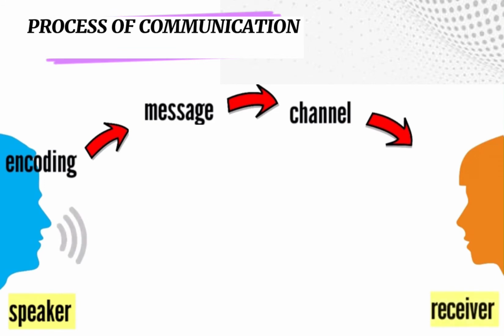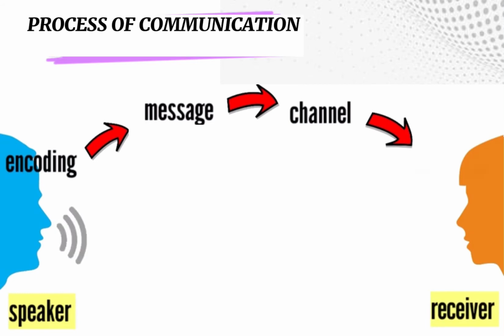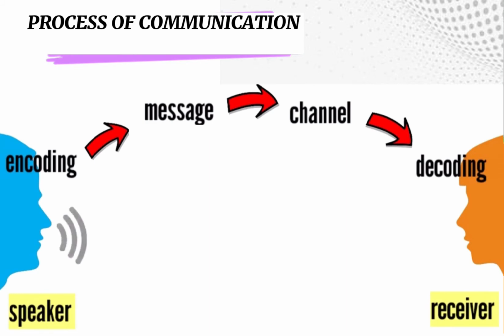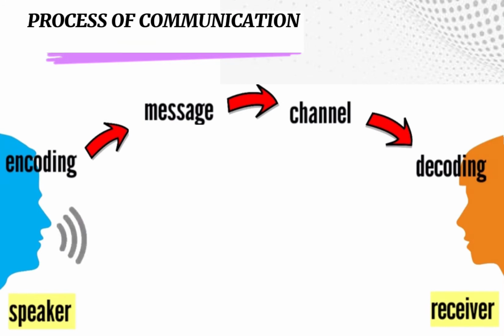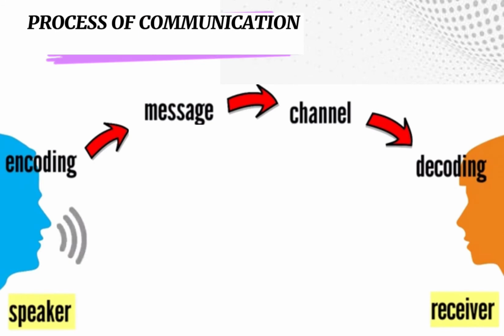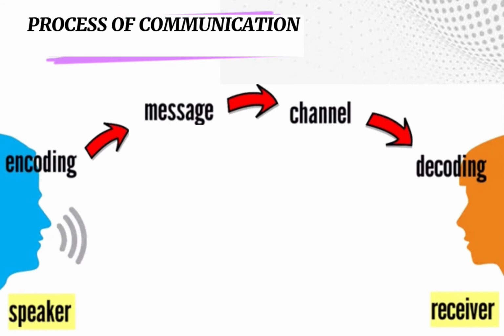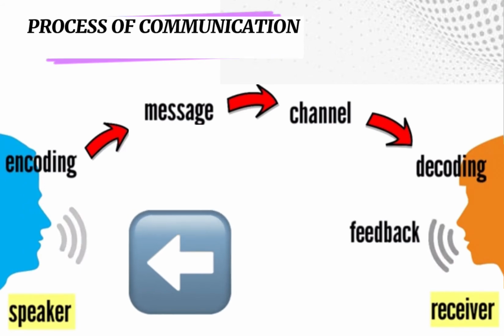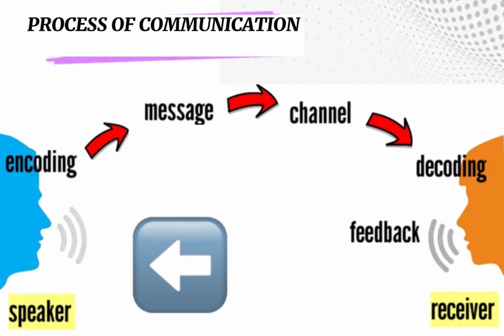THE PROCESS OF COMMUNICATION